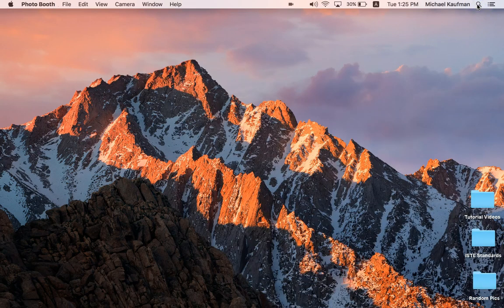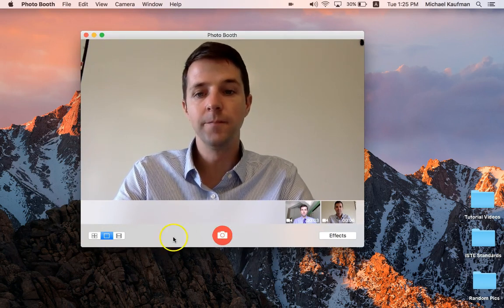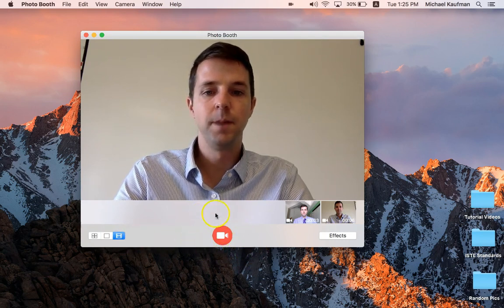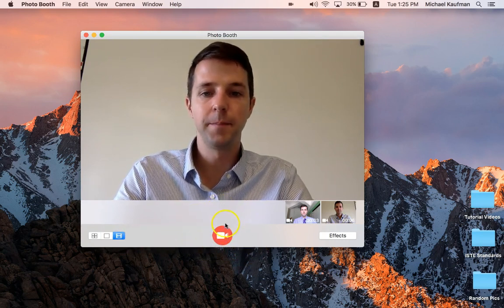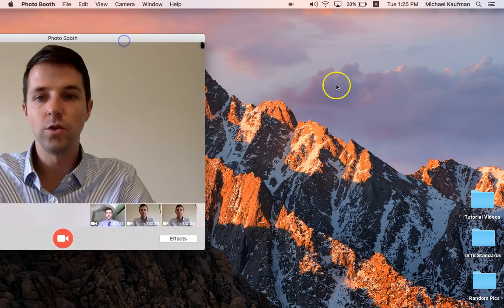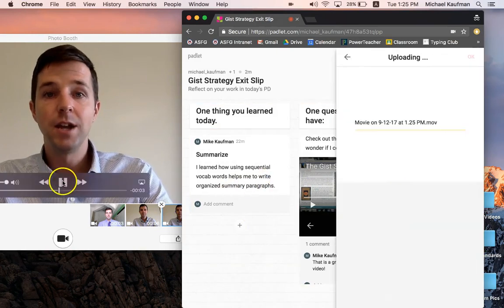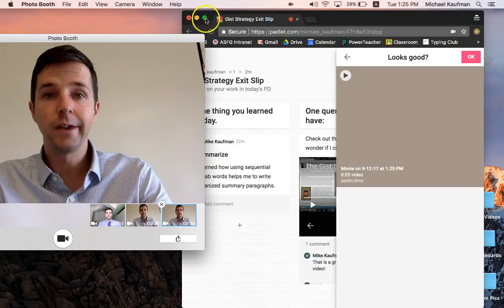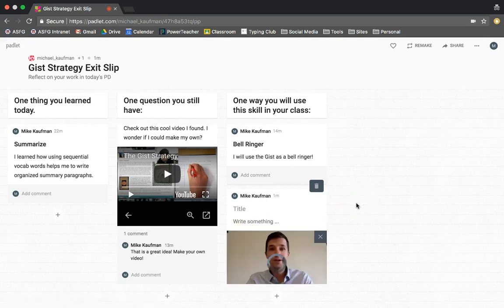Easily Adding Videos to Padlet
Up Your Exit Slip Game by having students upload videos to Padlet. Students can create quick videos with Photo Booth as a way to reflect and share their learning on Padlet.